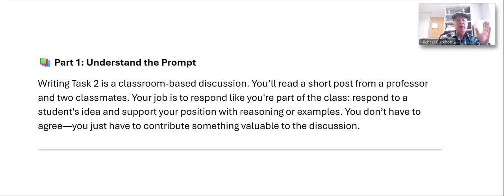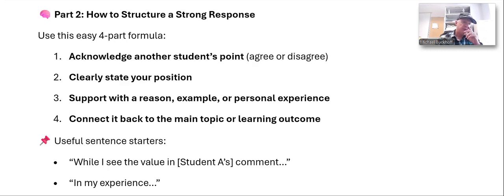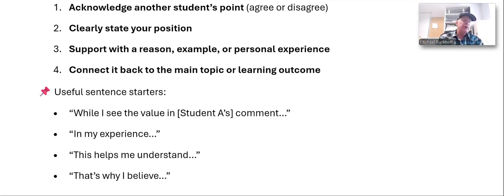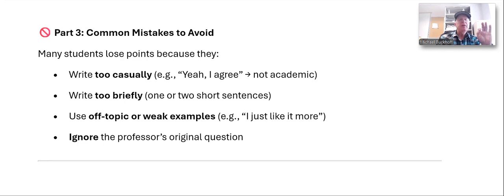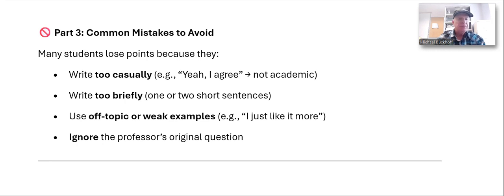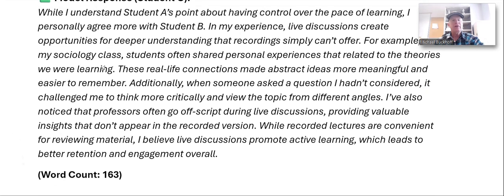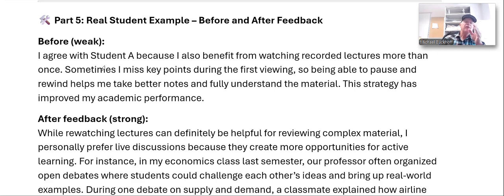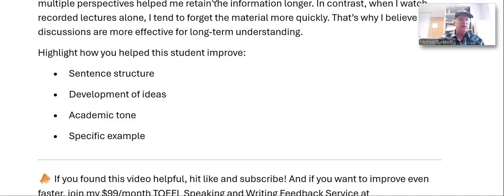TOEFL Writing Task 2 Tips | Impress Professors & Boost Your Score in Academic Discussions | Michael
Struggling with TOEFL Writing Task 2? In this video, Michael Buckhoff, a TOEFL expert with over 25 years of teaching experience, shows you how to craft academic responses that impress professors and TOEFL raters. You will learn how to structure your essay, use advanced grammar, and avoid common mistakes that keep students from reaching high scores.

This lesson focuses on how to approach the new TOEFL Writing Task 2 with clarity and precision. Michael walks you through real examples, discusses effective strategies, and highlights the importance of transitions, tone, and organization. By the end, you will know exactly how to write strong responses that can raise your TOEFL score and build your confidence in academic discussions.

### This video covers:
- How to structure TOEFL Writing Task 2 essays effectively
- The difference between clear and unclear academic writing
- Using transitions and connectors to build coherence
- Grammar tips for higher accuracy and variety
- Examples of strong responses and common mistakes to avoid

By watching this video, you will gain practical strategies to boost your TOEFL Writing Task 2 score and prepare for real university-level writing.

### Key Takeaways:
- Learn how to organize your Writing Task 2 response for maximum impact
- Understand what TOEFL raters expect in high-scoring essays
- Master transitions, cause-effect connectors, and academic vocabulary
- Avoid frequent mistakes such as choppy sentences and unclear argumentation
- Practice using sample responses to sharpen your writing skills

### Key Highlights:
- Step-by-step approach to TOEFL Writing Task 2
- Real student examples with corrections and improvements
- Insider feedback from an experienced TOEFL professor

### Boost Your TOEFL Score with Our Exclusive Service!
For just $99/month, get personalized feedback on your TOEFL Speaking and Writing tasks. Our experts will analyze your responses, correct your errors, and give you targeted practice so you can score higher.

### About Michael Buckhoff
Michael Buckhoff is a professor of English at California State University, San Bernardino, and the creator of the 7-Step System to Pass the TOEFL iBT. With decades of experience teaching linguistics, composition, and TOEFL preparation, Michael has helped thousands of international students achieve their TOEFL goals. His YouTube channel, Better TOEFL Scores, provides practical lessons, real practice tasks, and expert strategies to help learners succeed.

If you found this TOEFL Writing Task 2 lesson helpful, please:
📤 SHARE it with other TOEFL test-takers

### Call to Action:
Your engagement helps us continue to create high-quality resources for students aiming to succeed in the TOEFL exam.

If you found this TOEFL Writing Task 2 lesson helpful, give it a thumbs up with your nose! 👃👍